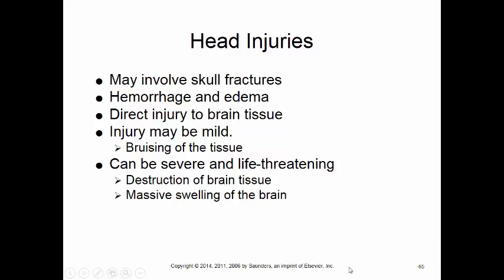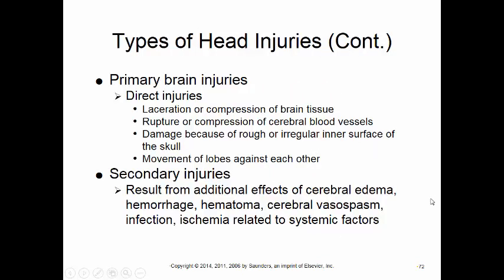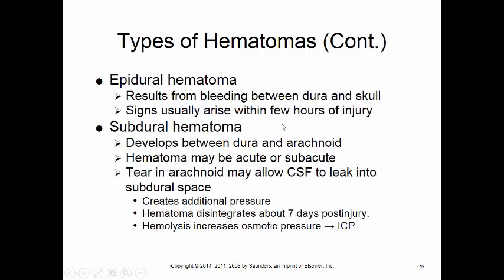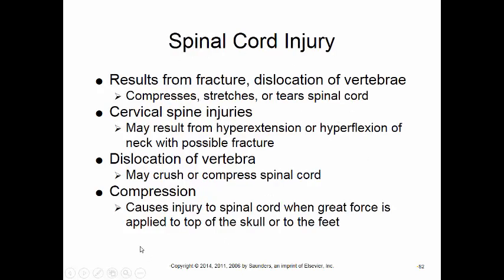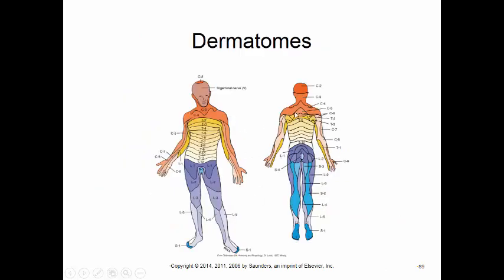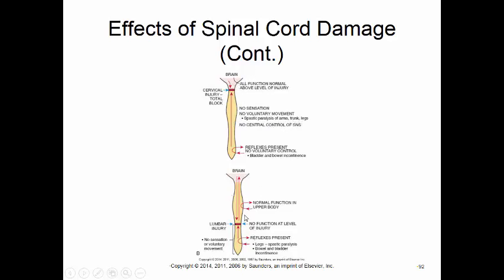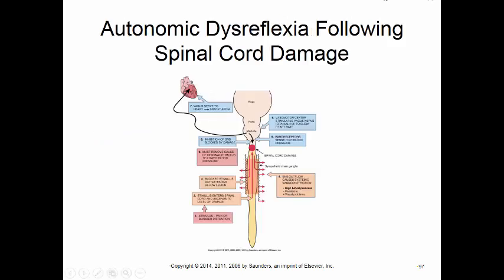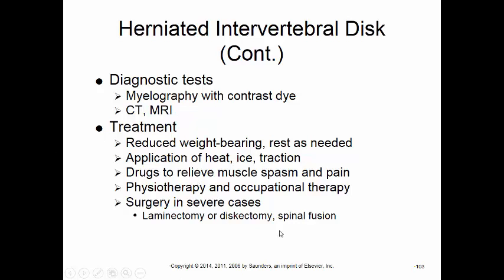Nervous video 3